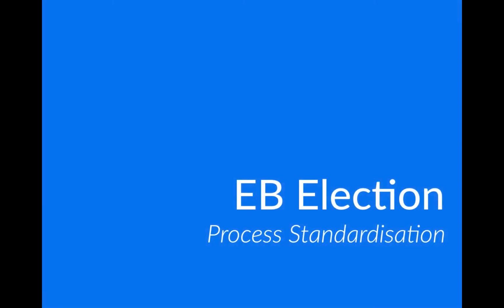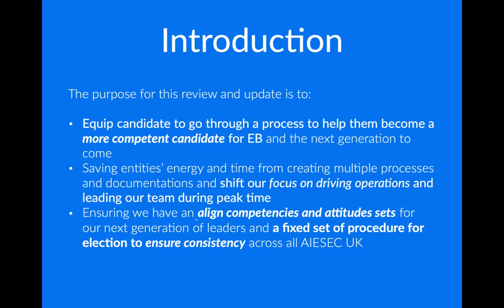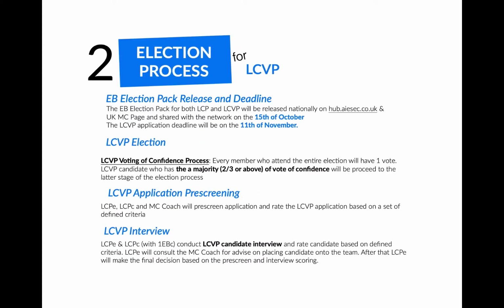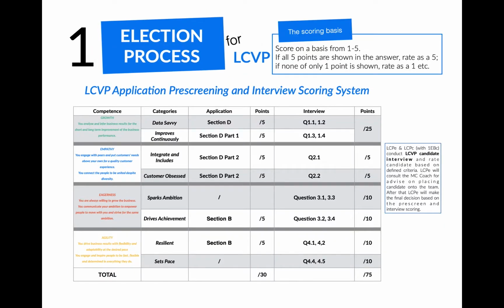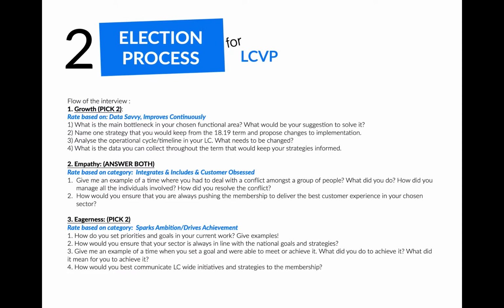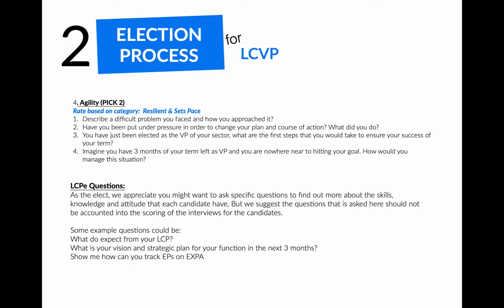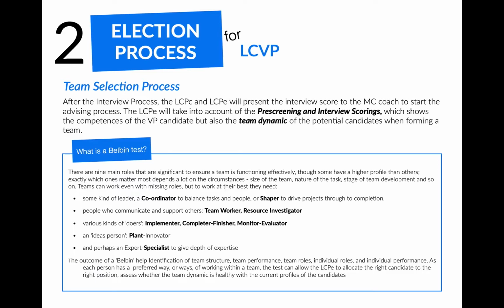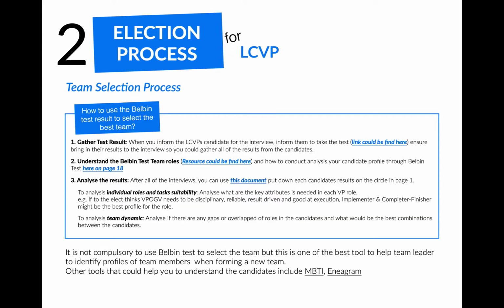Team Selection #5 - Selection Process